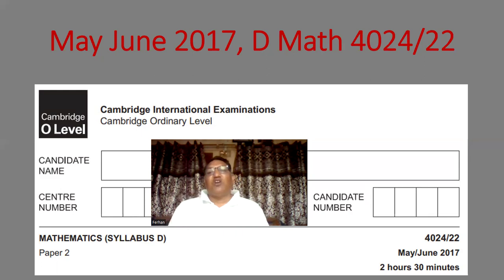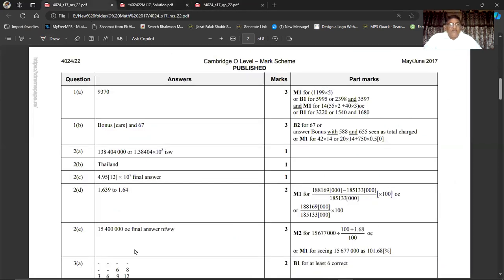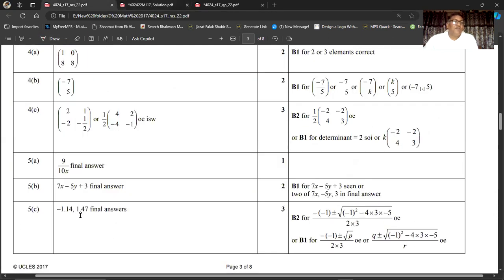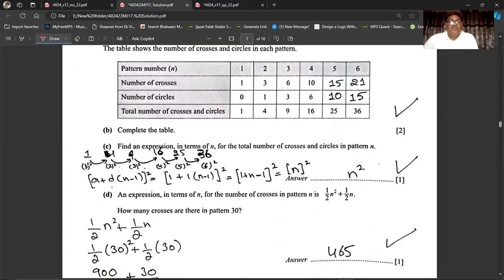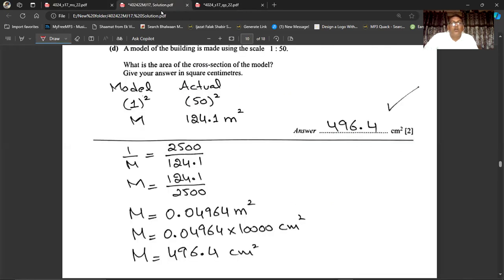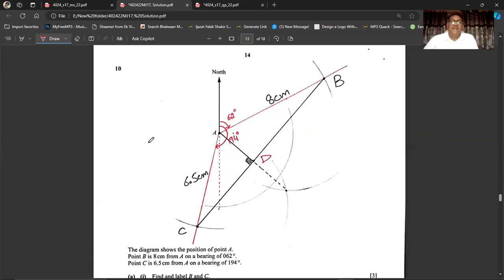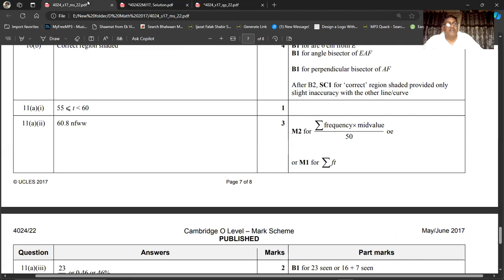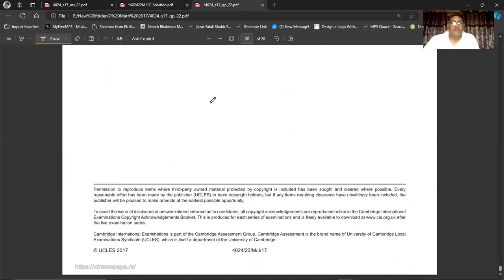May June 2017, D Math 4024 22, Solution by Ferhan Mazher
4024/22/M/J/17, May June 2017 D Math 4024/22, Mathematics Syllabus D, Cambridge O Level, CAIE, Cambridge Assessment International Education, Solution, Revision, Solution of Past Papers, Revision of Past Papers, Solution by Ferhan Mazher, Paper 2, Zone 2, Mathematics,